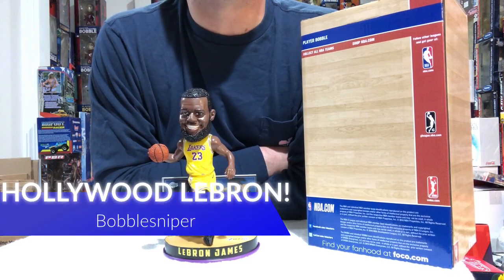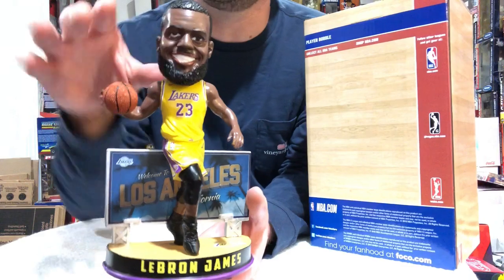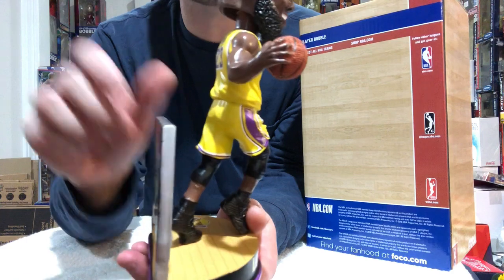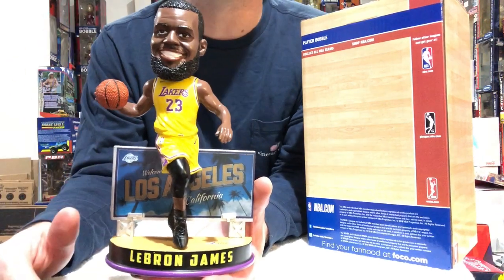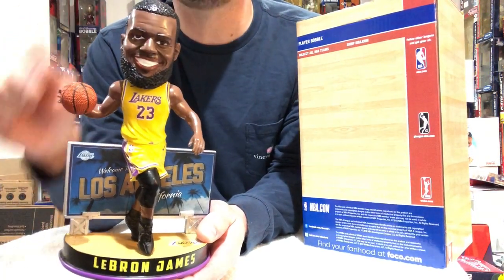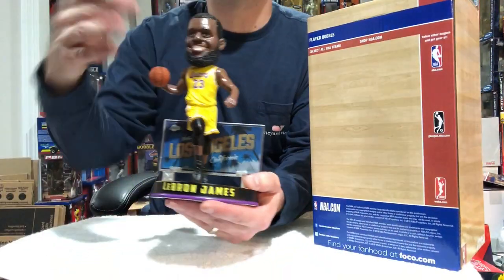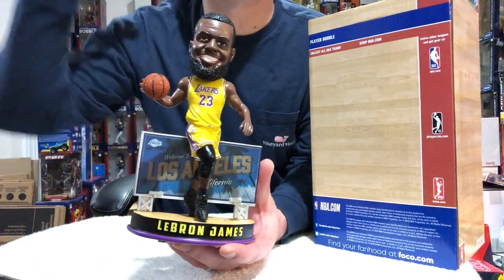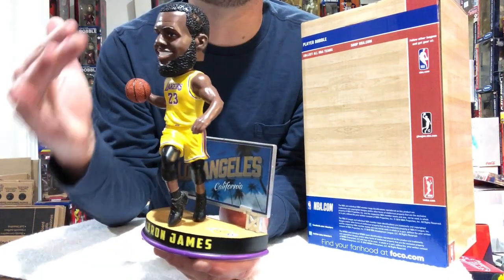Bobble Sniper Youtube Episode #91 LeBron James Los Angeles Lakers Exclusive Bobblehead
In this episode, I discuss the 1st ever LeBron James Los Angeles Lakers bobblehead manufactured by FOCO.

For additional information head over to bobblesniper.com